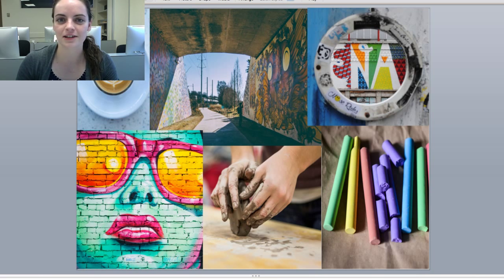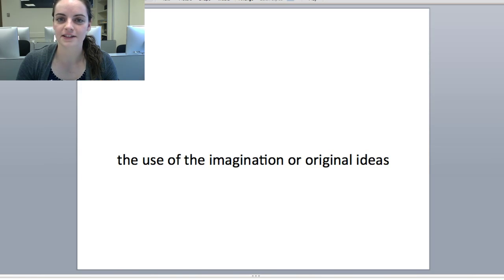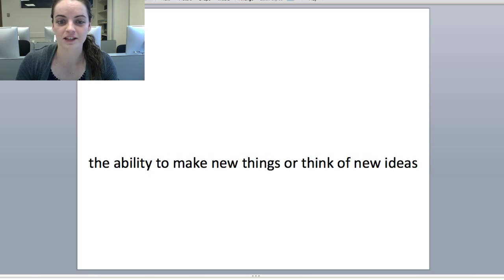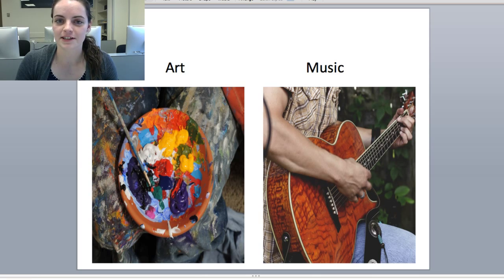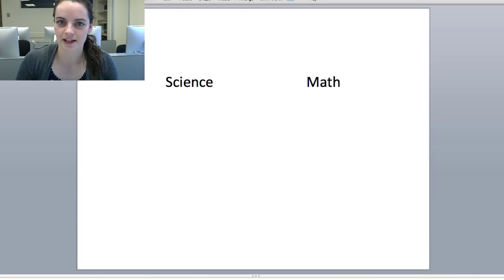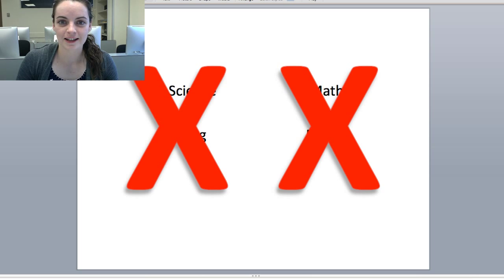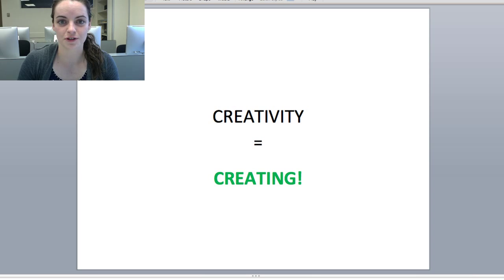Creativity Podcast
A lesson for my class on how to use creativity in ALL classroom subjects!